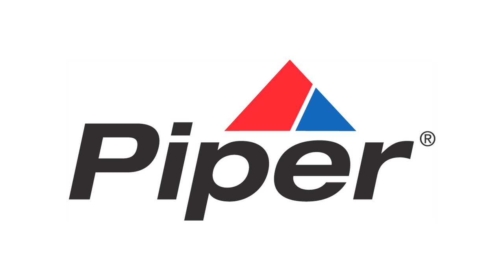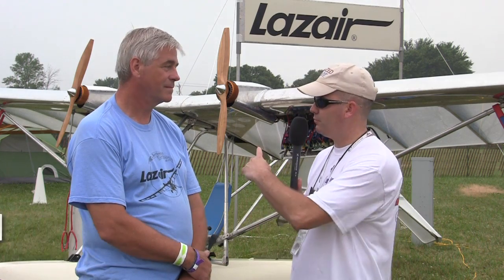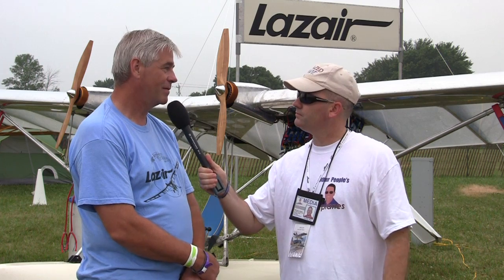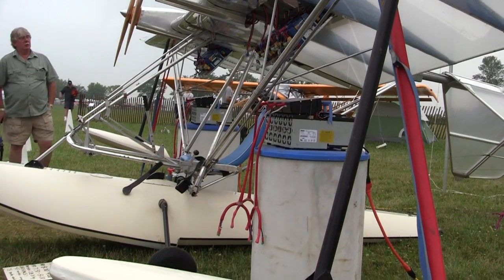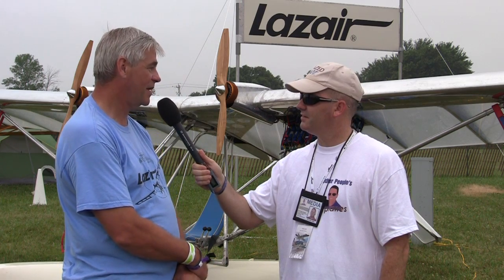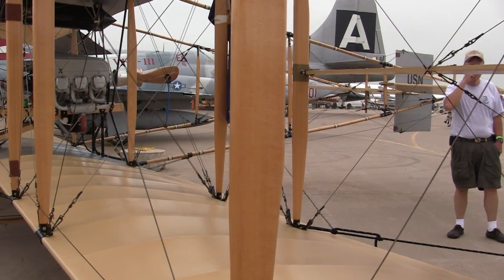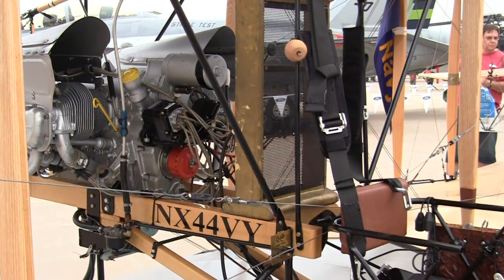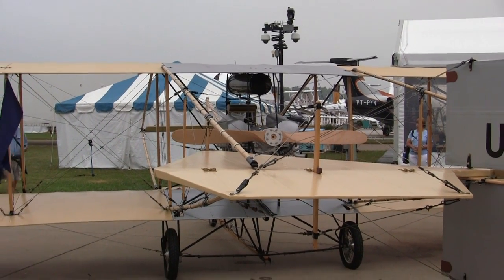AirVenture Oshkosh 2011 Day 4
It's day four here at EAA AirVenture Oshkosh 2011, and today we bring you to the ultralight aircraft area!

In the ultralight aircraft area, we found Dale Kramer and his electric-powered Lazair, an amphibious ultralight originally powered with piston engines.

Back in Conoco Phillips Plaza (formerly Aeroshell Square), Damon Favor of The Pursuit of Wings podcast talked Andrew King, one of the pilots of the replica Curtis Pusher. The Curtis Pusher is significant because it was the first airplane to ever land and take off from a ship, opening the door to naval aviation as we know it today.

Finally, we talked with Dan Kiser and Steve Wathen of the Youth Aviation Adventure, an non-profit organization that introduces kids to aviation in half-day camps all over the country.